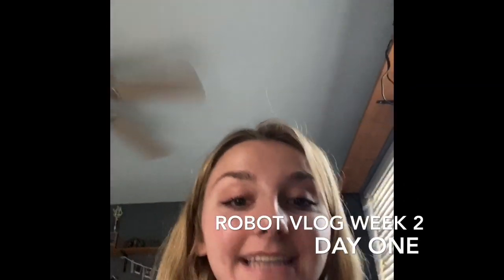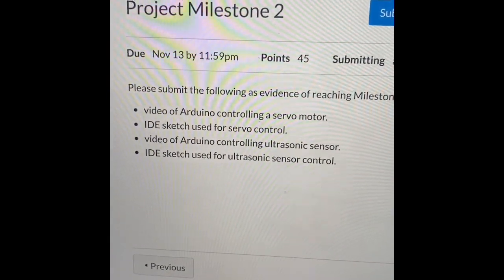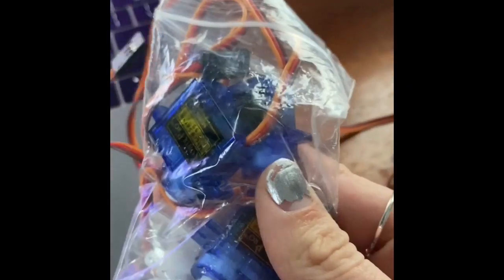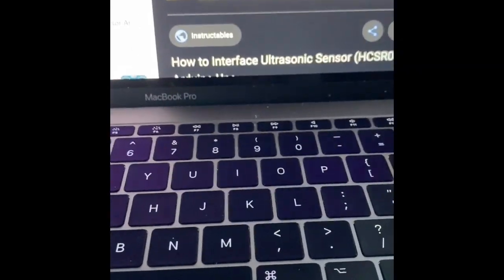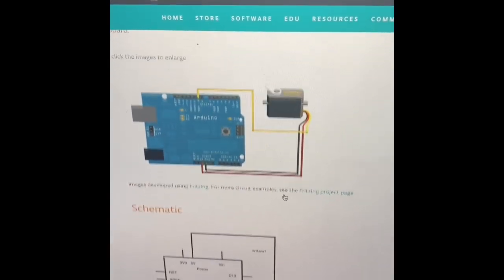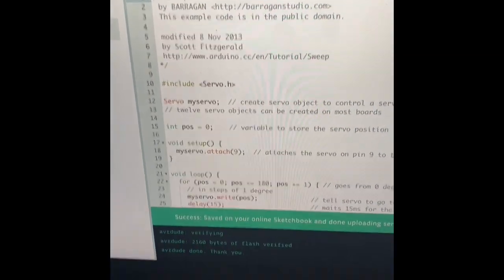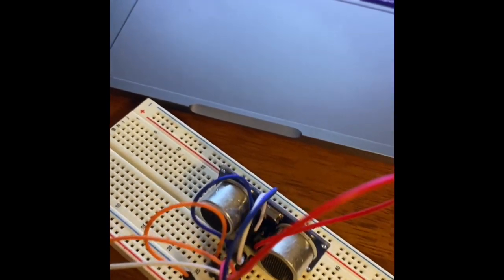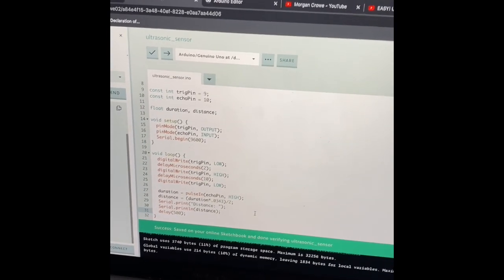robot vlog week 2